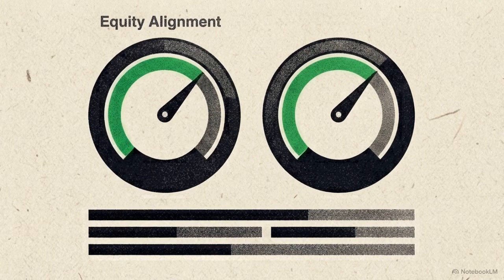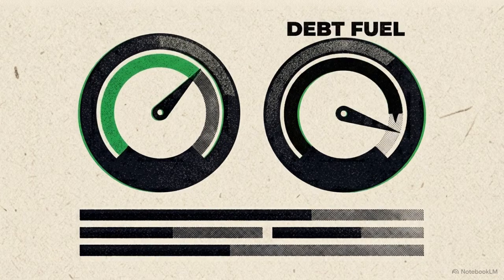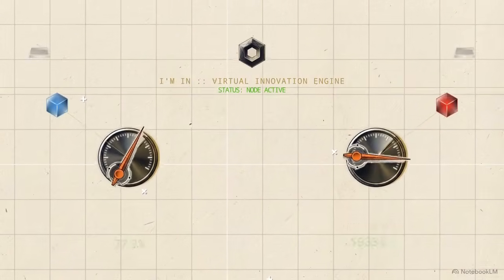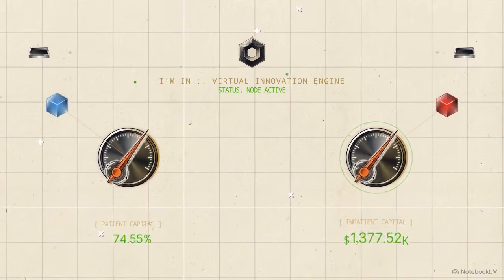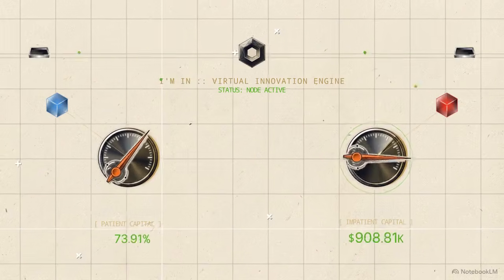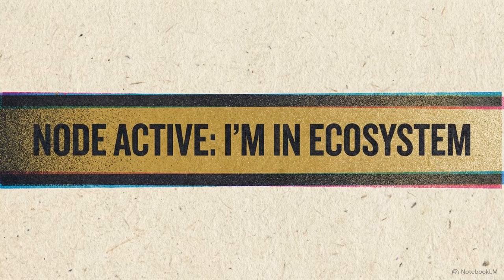DeFi Venture Debt | Financial Convergence & Sigma BankAI Strategy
This cinematic script introduces a groundbreaking fusion of decentralized artificial intelligence and a new model of venture financing. The narrative highlights the transition from traditional chatbots to Sigma Thinkbots, which utilize edge computing to provide secure, autonomous reasoning for financial transactions. By merging the concepts of patient equity and impatient debt, the I’M IN alliance seeks to revolutionize how startups access capital through a specialized Venture Debt instrument. Central to this mission is the conversion of a specific group of subscribers into digital nodes, forming a global backbone for this private banking infrastructure. Ultimately, the text presents a vision where on-device intelligence and decentralized networks replace stagnant, traditional investment systems.